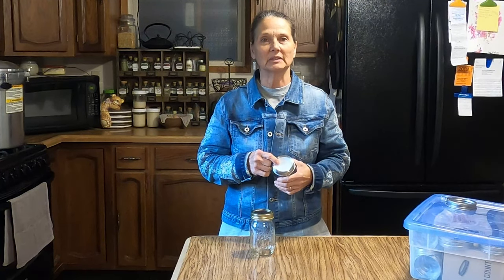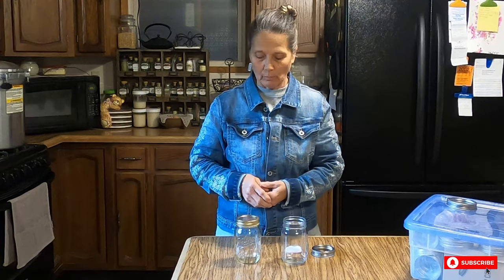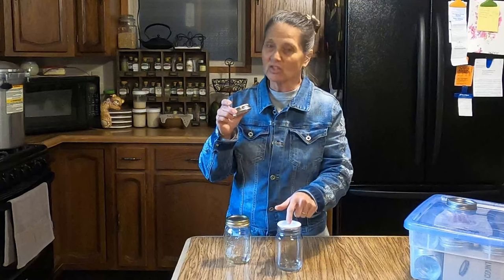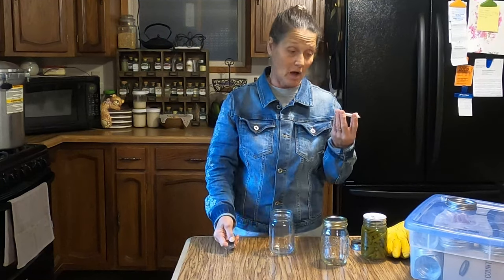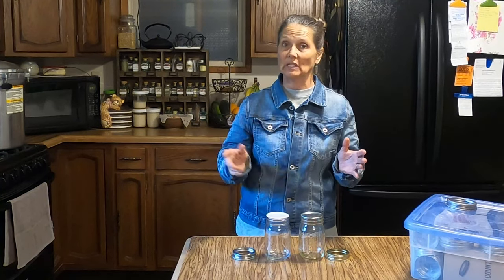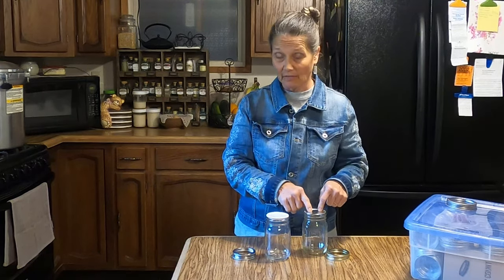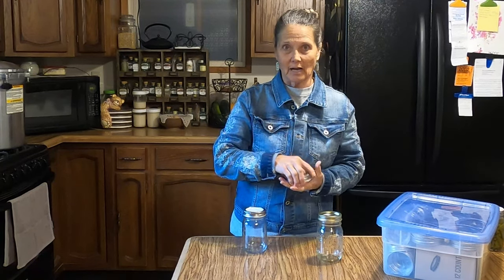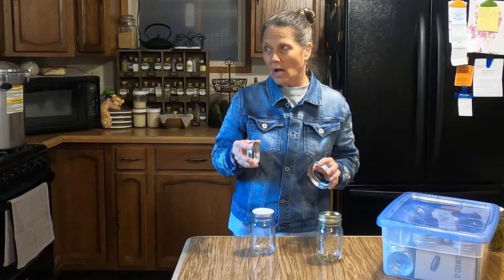How to use TATTLER Reusable Lids & SS band review.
New to Tattlers? I'll walk you through the basics of using them. There is a bit of a learning curve to using them and there was no one around to teach me how when I first got them years ago. I had many failures and got discouraged. Trial and error taught me how to use them and I've learned a few tips and tricks along the way.